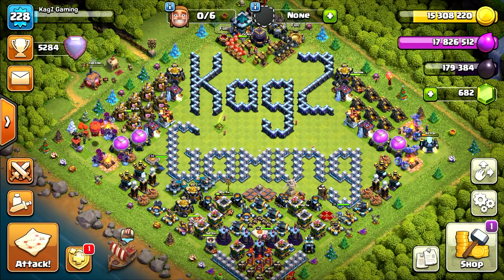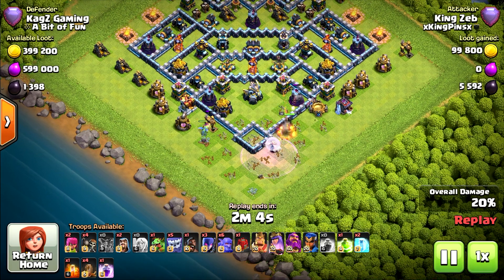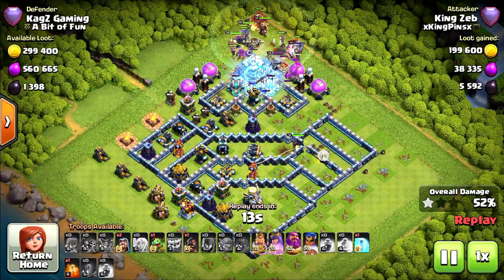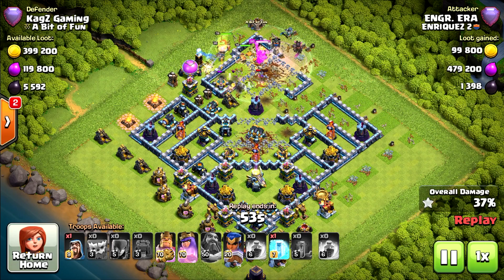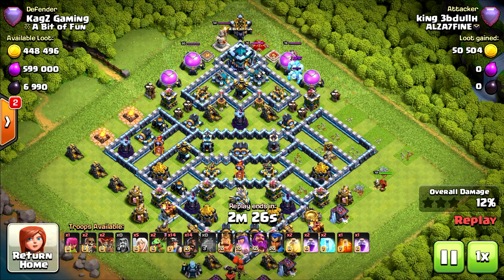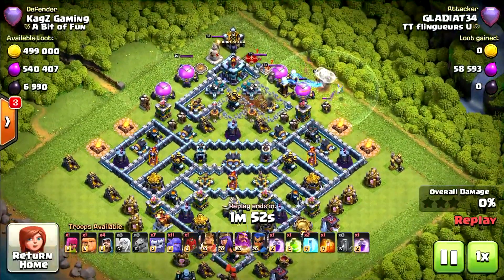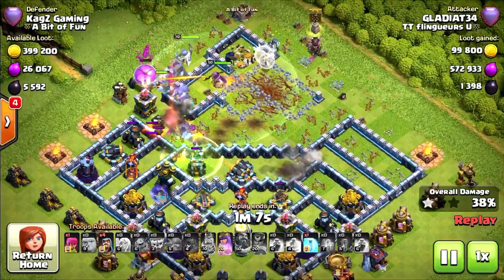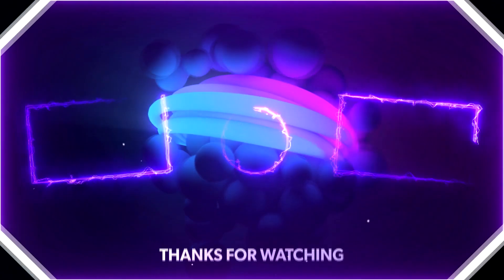*BUZZ* NEW BEST TH13 War Base & Legend - TH13 Base - Town Hall 13 in Clash of Clans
TH13 Base Review #111

Testing town hall 13 bases out in the legend league against the best players in the world.

* Clash of Clans Base Copy Links are available for 28 days (If none clicked on the link), if you came across a broken / not working link please let me know.
* If you find a base designed by you, let me know and I'll credit.

Category: Game
Release date: August 2, 2012
Genre: Strategy Video Game.
Platforms: iOS, Android.
Publisher: Supercell.
Developer: Supercell.